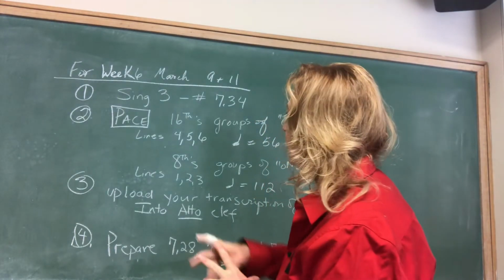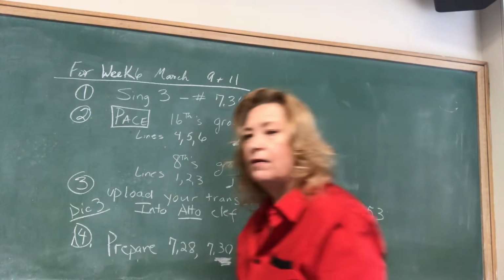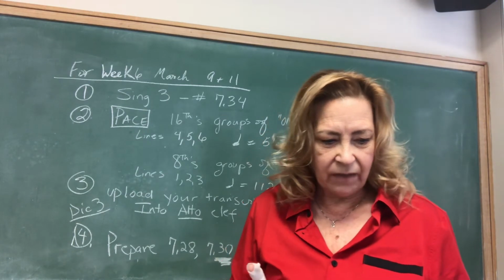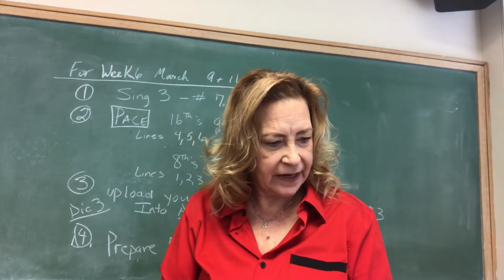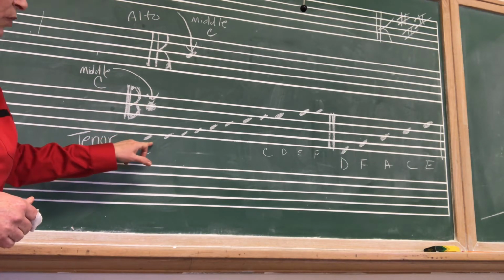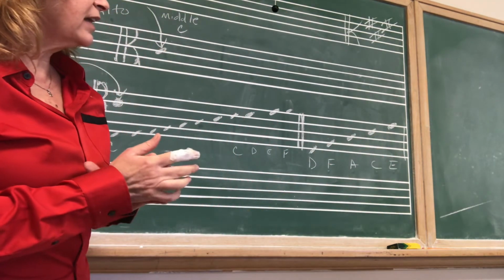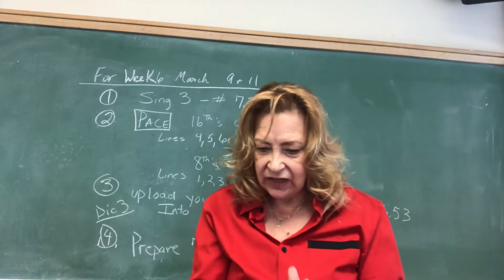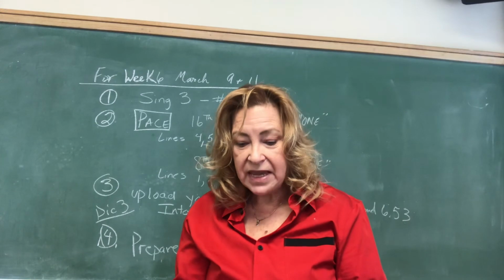ASkills 2 Week 5 class 2 Lecture